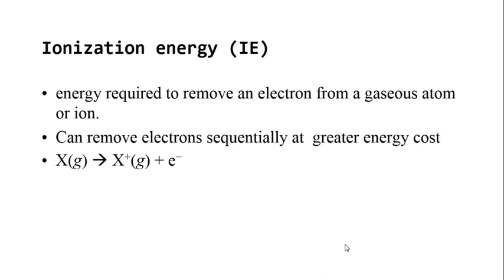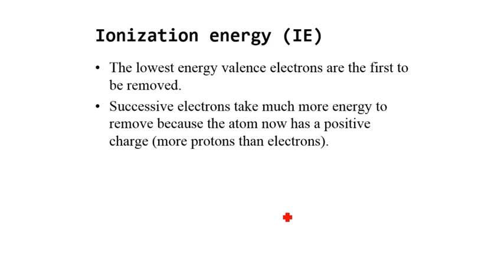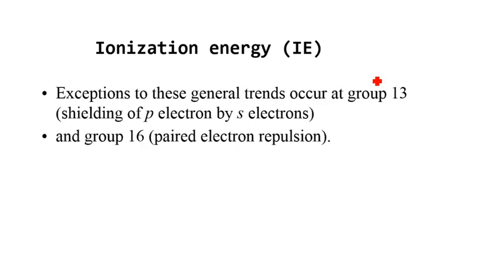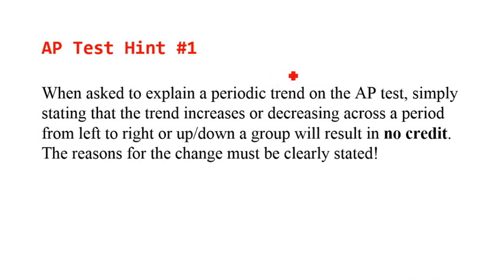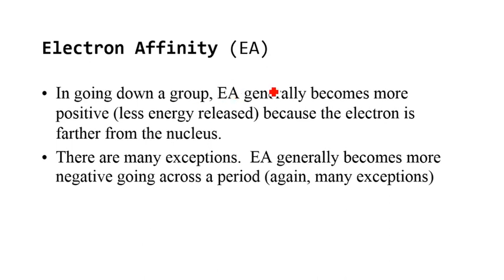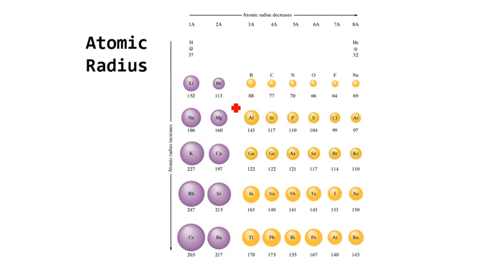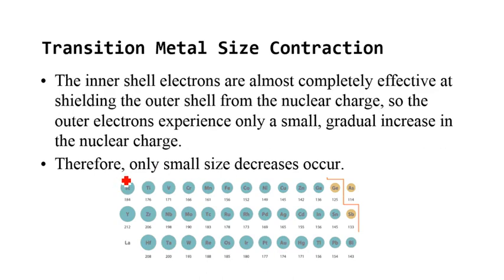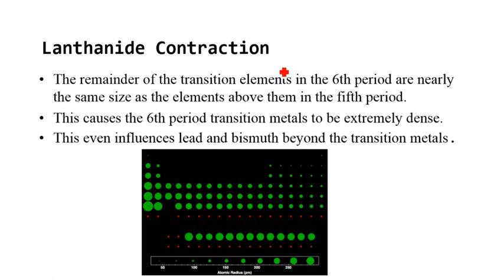AP Chemistry Atomic & Electrons Video 3 Ch 7 Zumdahl